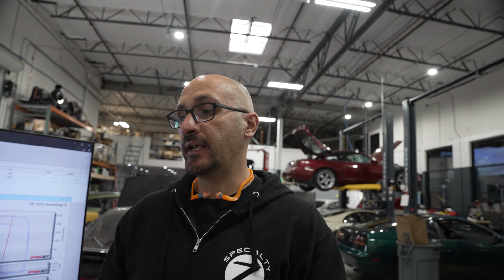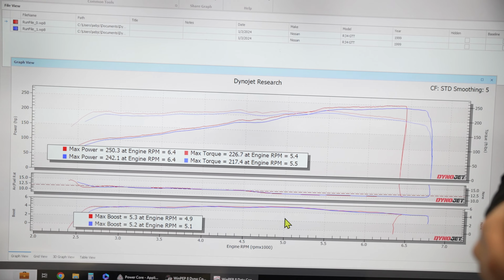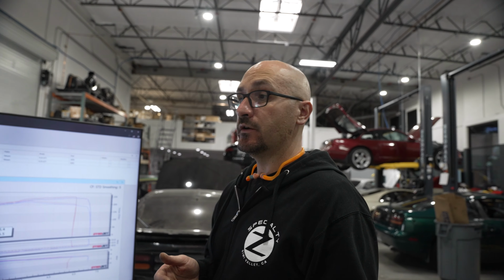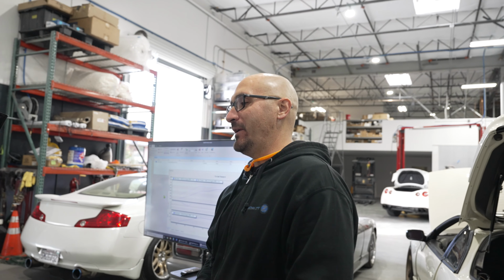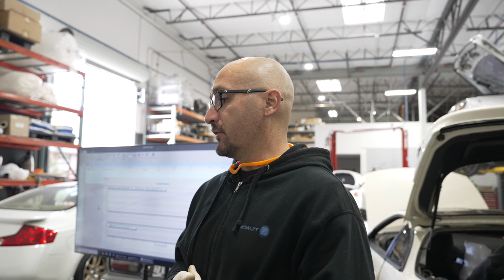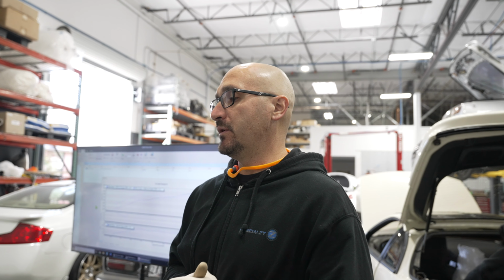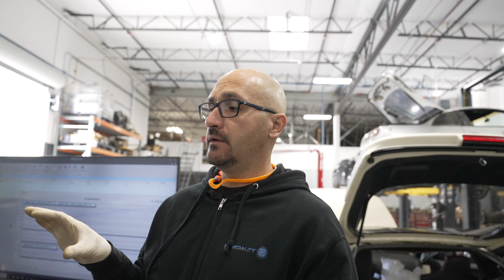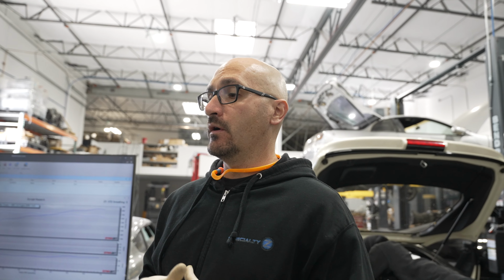Tuning a R35, RB Neo Skyline & a z32 Twin Turbo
Seb Dyno tunes a RB NEO Nissan Skyline + tunes a R35 & also starts working on a z32 Twin Turbo. Lets see whats going on in the Shop This time around!.

“ All of our in house products can be found on our website that is linked below!!.